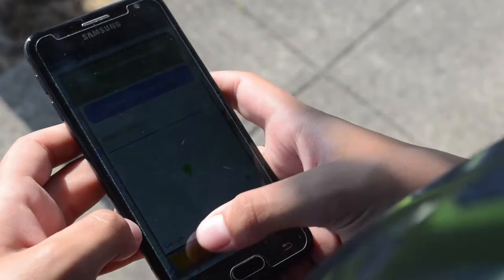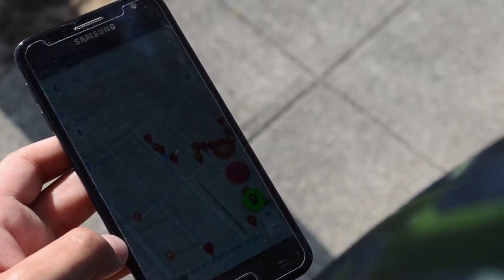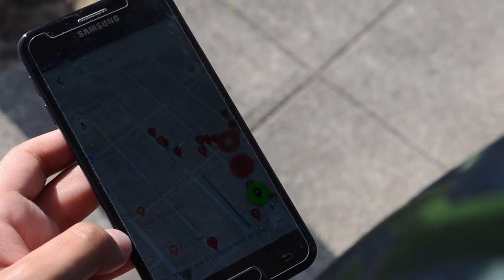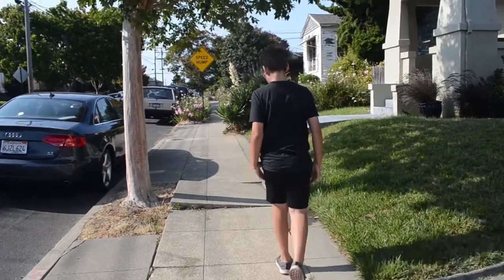MoovDis - accessibility in the city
Application to help wheel chair users to move in the city, developed by Valmir Marques as part of his masters degree work. Presented by Prof. Alexandre Graeml, who supervised the research work.